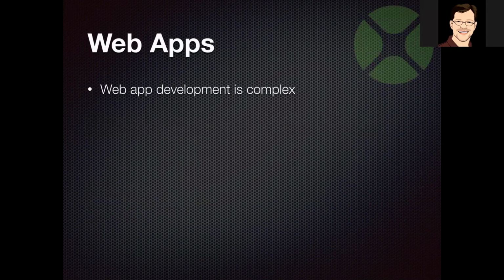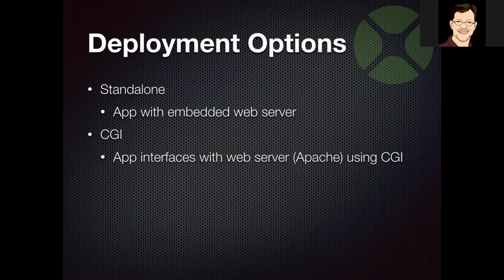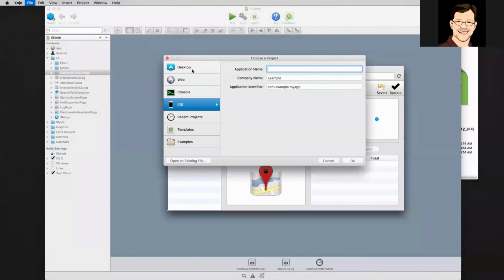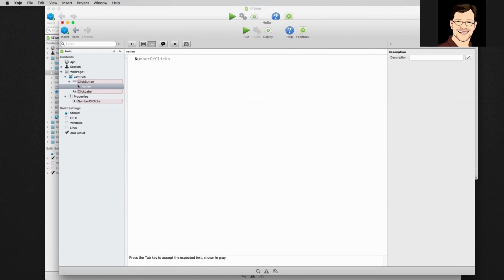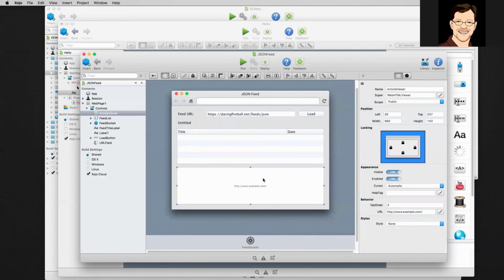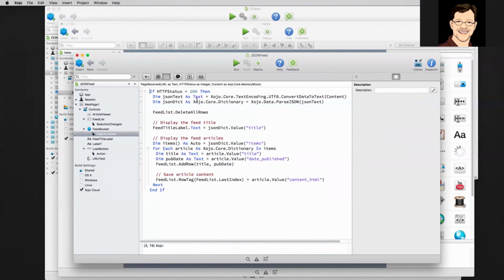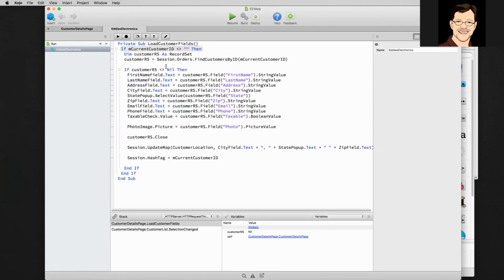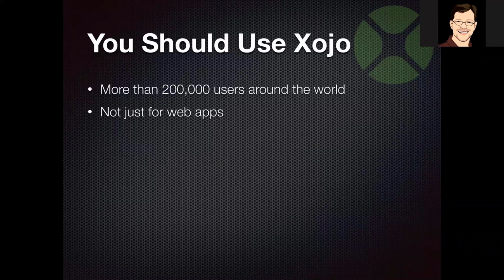Making Desktop-Style Web Apps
At Xojo, we strive to make tools that simplify software development. As everyone knows, web development can be a complicated mess. But Xojo makes this much, much easier.
After watching this video, you’ll know how Xojo makes web app development easier than you ever thought possible. Next Steps